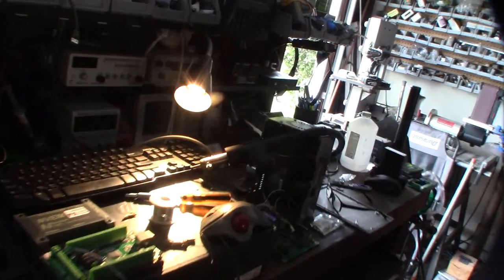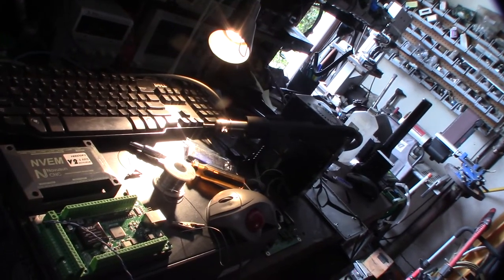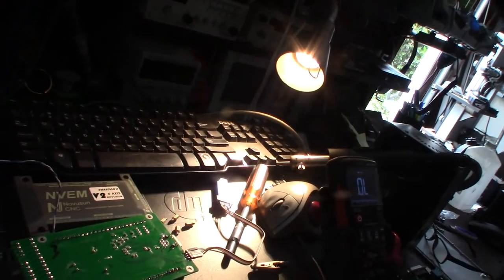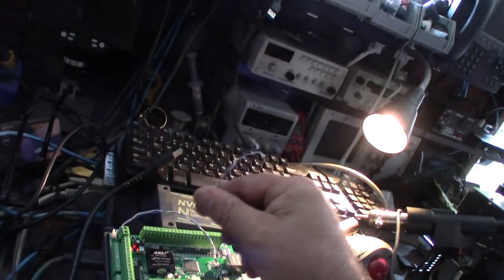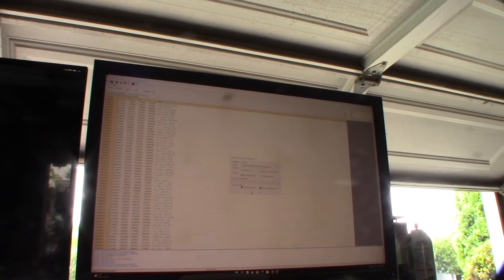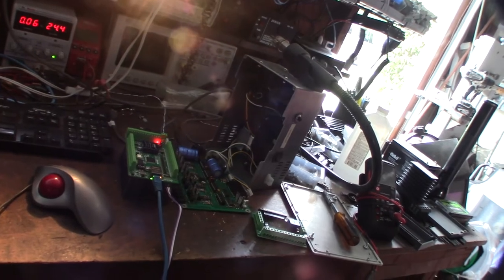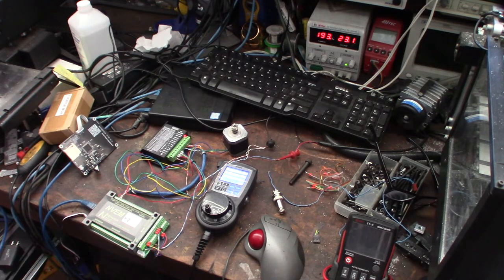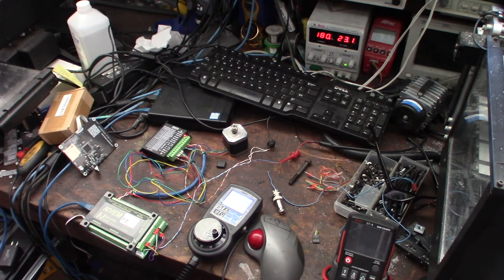Unbrick STM32 Arm Processor using ST-Link CNC, 3D Printer, Novusun NVEM EC300 EC500 SKR Mach3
I had to buy one of these USB ST-Link to recovery some firmware.  The board I'm recoverying is unique. It does not have a USB port or SD card to flash BIN files. Every day I seem more and more equipment with these ARM processors. Pretty amazing devices.
If you found this video helpful or would like help fund future experiments. please donate below.